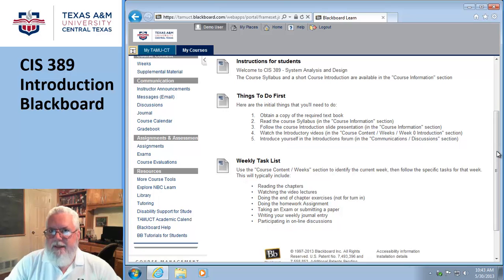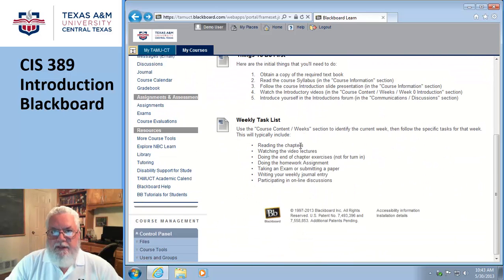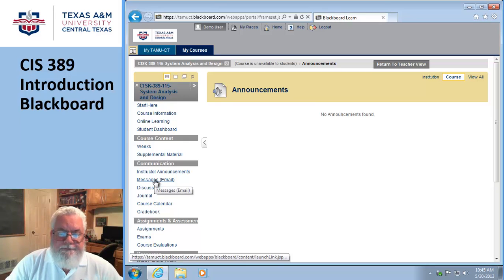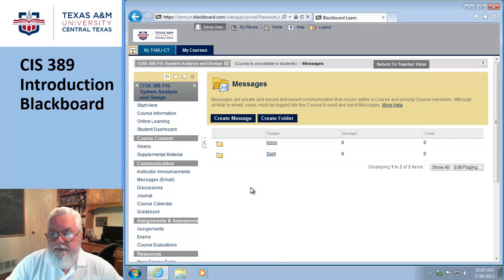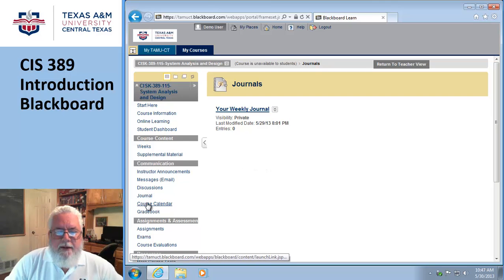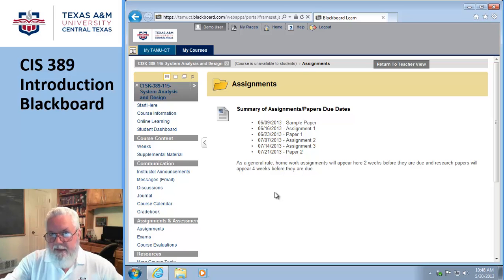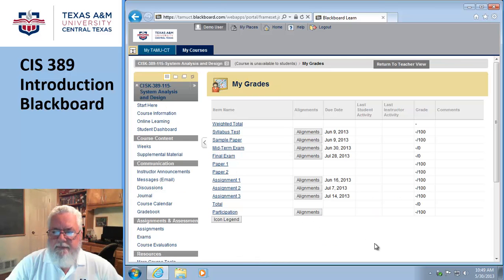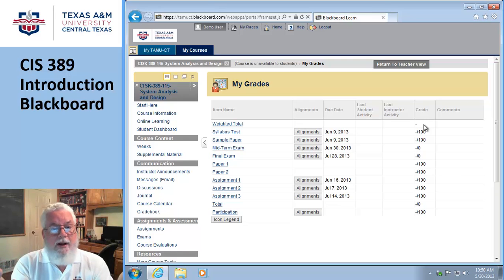CIS389 Blackboard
Blackboard